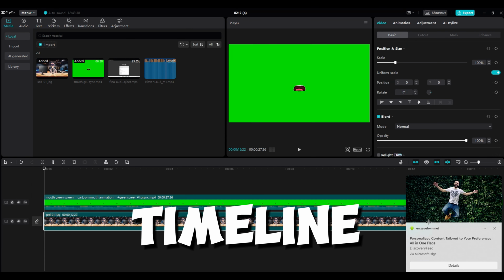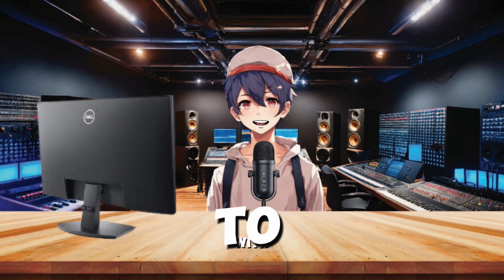How to make Talking ANIMATION using Capcut.